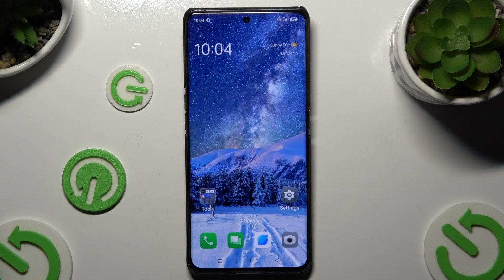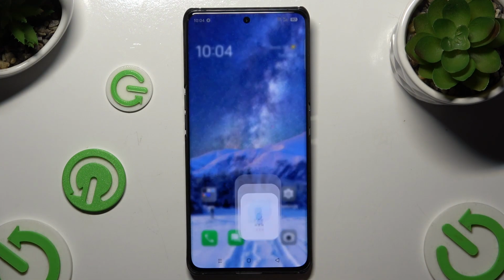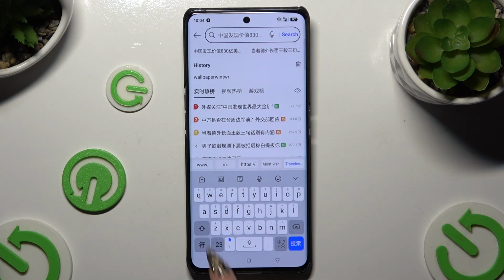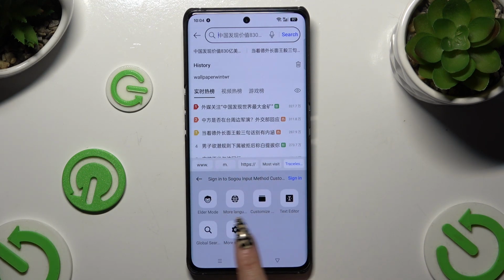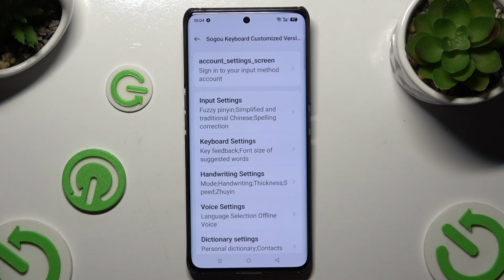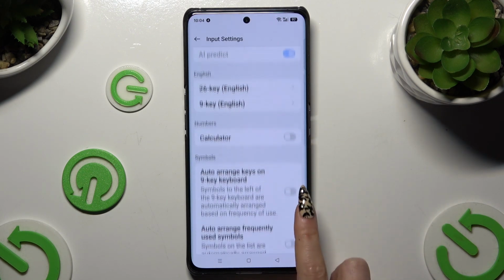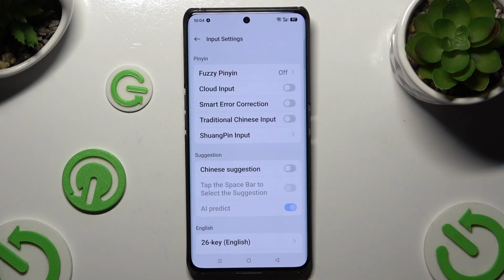How to Enter Text Correction Options on OPPO Find X3 Pro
Want to improve your typing experience on the OPPO Find X3 Pro? This guide will show you how to access and adjust the text correction options, allowing you to customize autocorrect, spell check, and more. Whether you want to enable word suggestions or fine-tune your typing preferences, we’ll walk you through the steps to make typing smoother and more accurate. Watch this tutorial to optimize your text input settings.

How to access text correction settings on OPPO Find X3 Pro?
How to modify text correction options on OPPO Find X3 Pro?
How to adjust autocorrect and text correction on OPPO Find X3 Pro?
How to customize text input settings on OPPO Find X3 Pro?